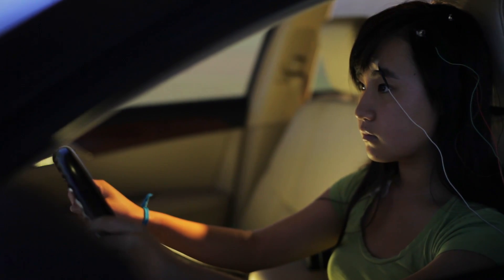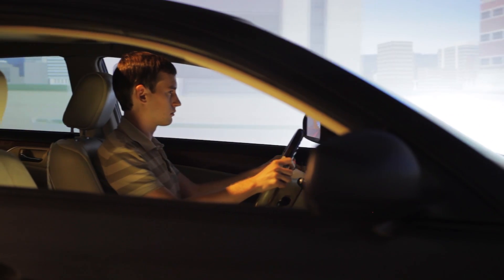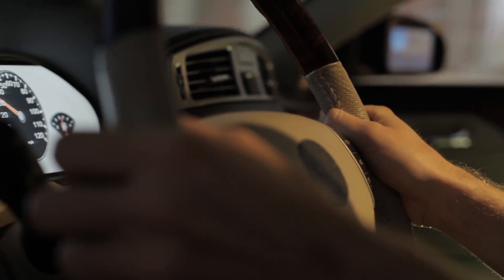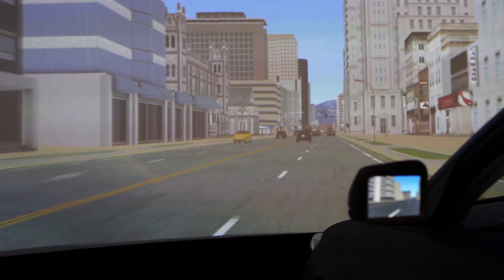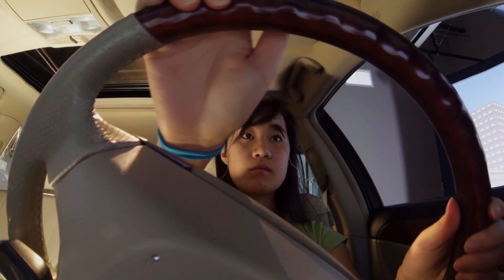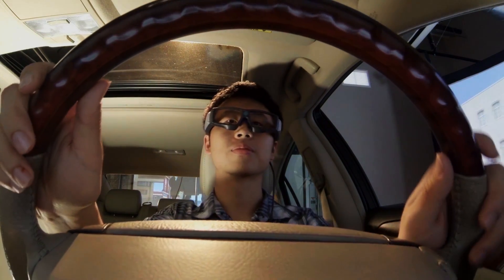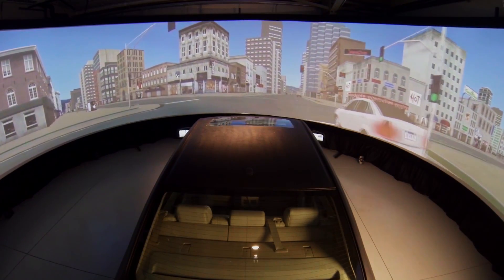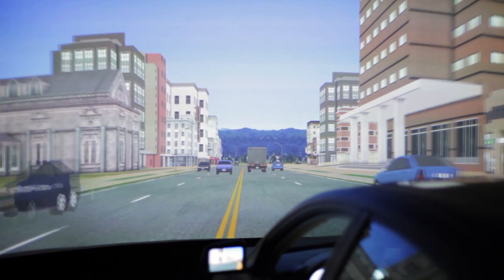Announcing a new automotive simulator at Stanford University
Inside Revs: Another installment in our mini documentary series about The Revs Program at Stanford. In this episode we look at our new automotive simulator, which was funded by the Revs Program at Stanford, the Center for Automotive Research at Stanford and the Toyota Collaborative Safety Research Center.

To learn more about the Center for Automotive Research at Stanford, please